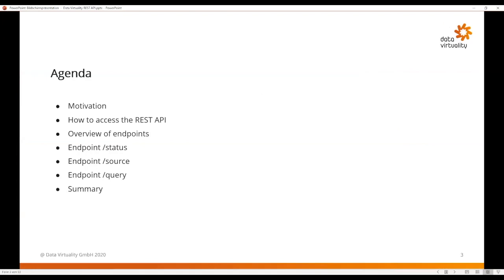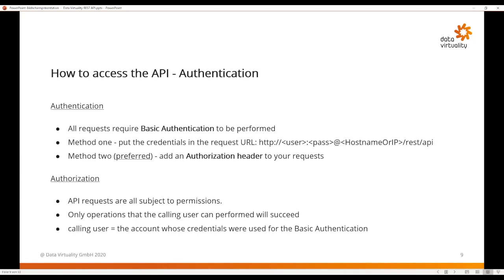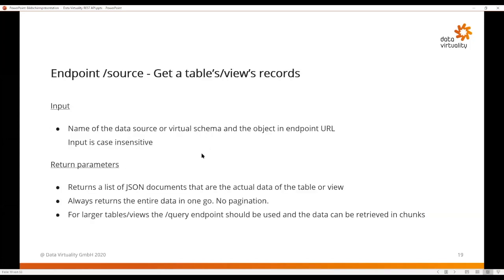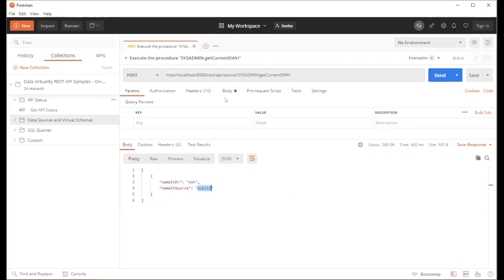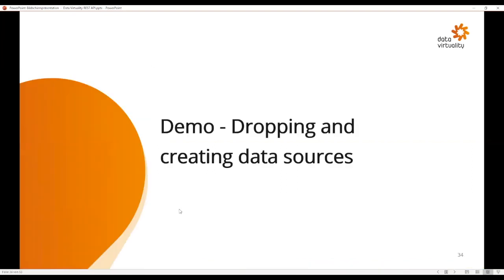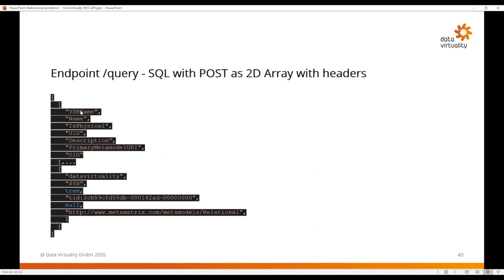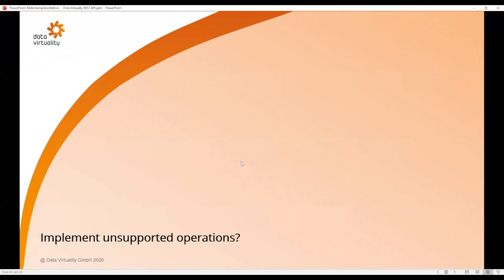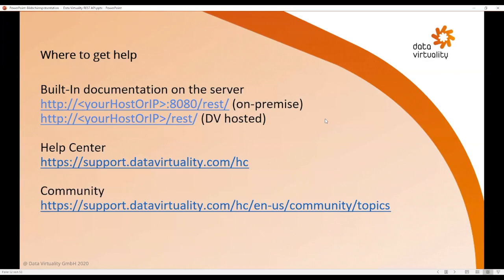Data Virtuality Masterclass: RestAPI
This is a session from the Data Virtuality Masterclass on how to work with the Data Virtuality REST API, presented by Martin Lutzemann, Solution Engineer at Data Virtuality. Recorded on Sep 15, 2020